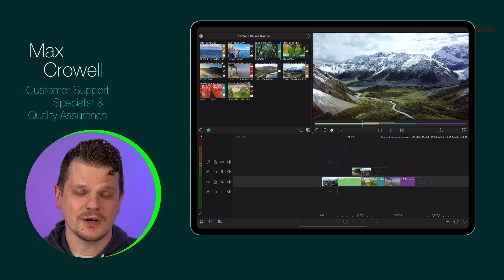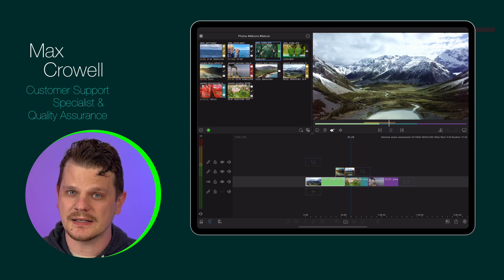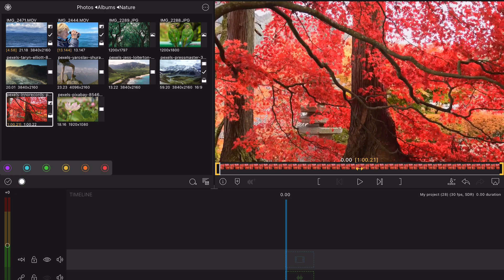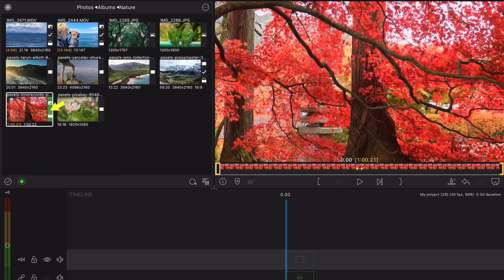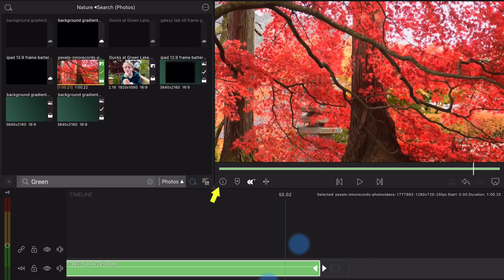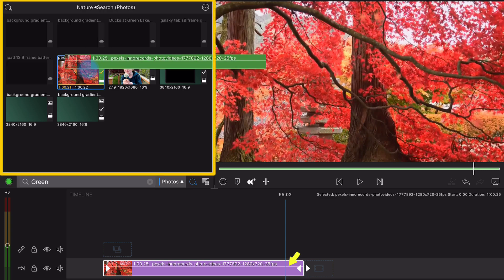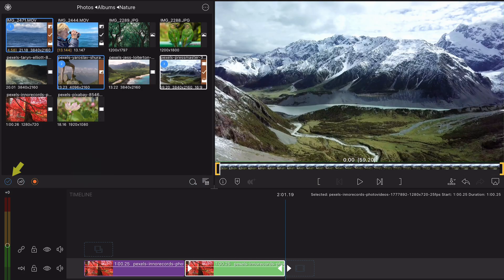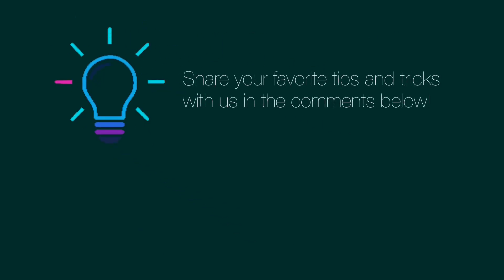Color Tagging your Clips in LumaFusion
Enhance your editing workflow by organising your edit with COLOR! In LumaFusion, you can color tag your clips in both the Media Library and the Timeline. Check out this video from Max at Customer Support to find out how.